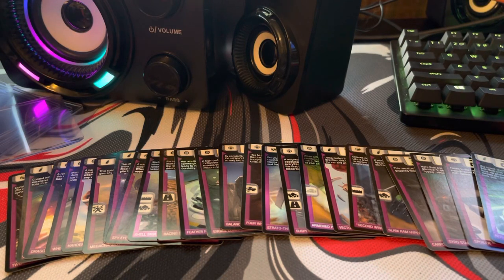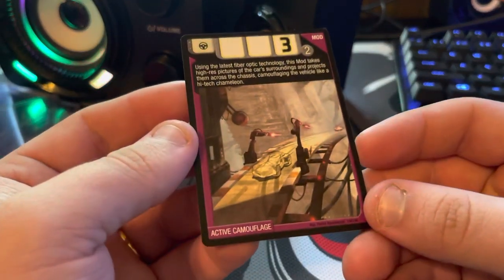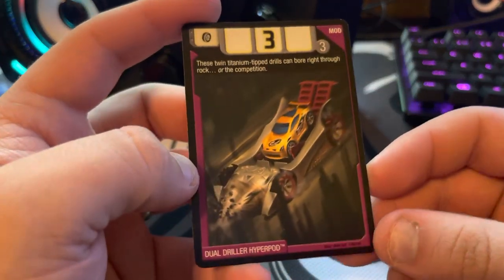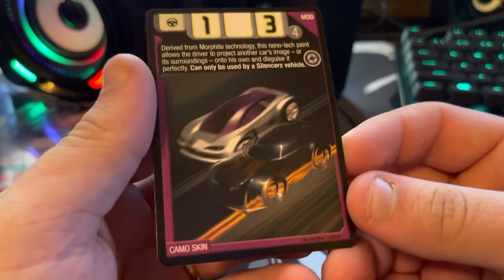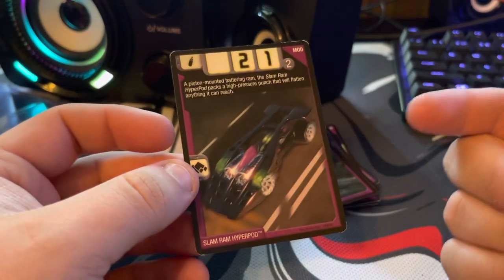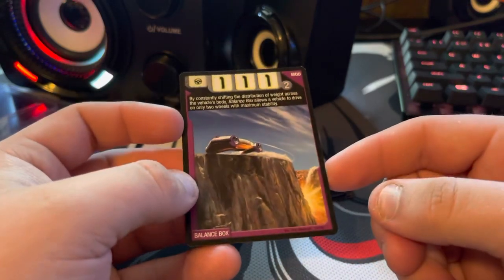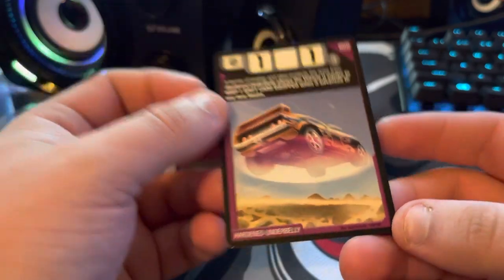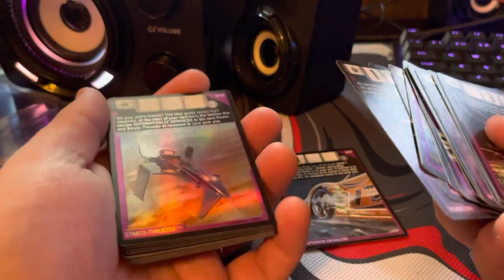Let’s Learn About Mods! Looking At Every Card In The Acceleracers TCG!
Checking out all of the Mod cards in the Acceleracers card game!